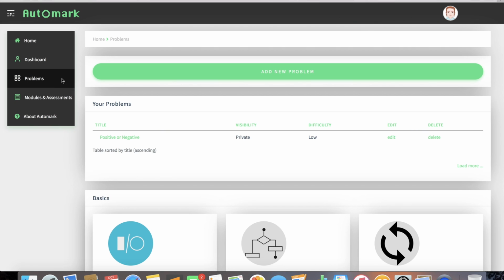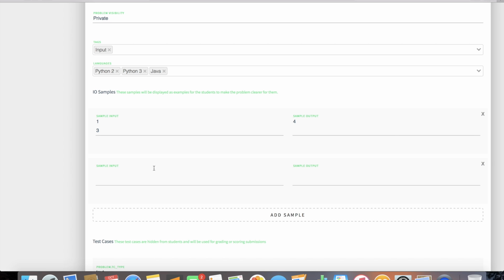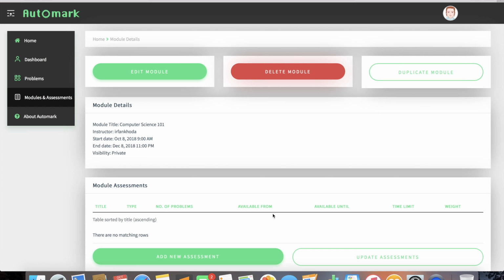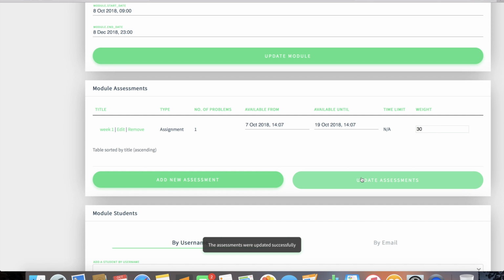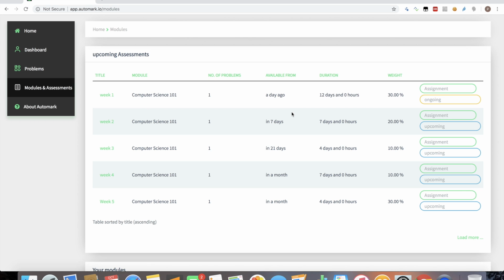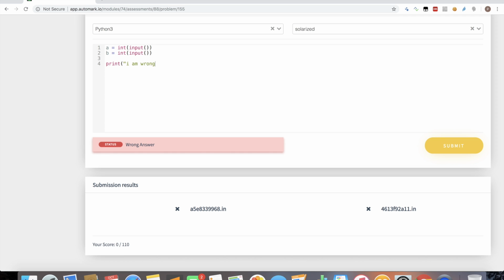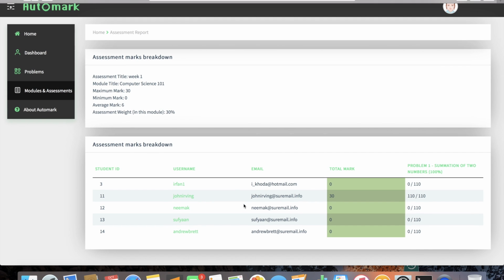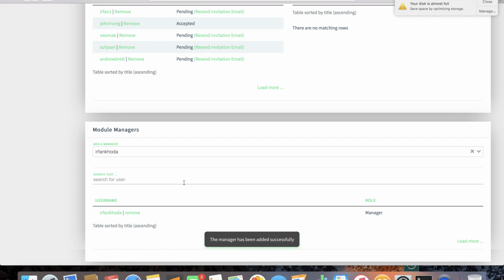Automark Platform Features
This video will take you on a tour of the main features of the automark platform. After watching this video you will be able to create problems, organise problems and assessments within modules, add students to modules., set deadlines for student assessments, monitor student performance, and collectively manage student performance on a module.